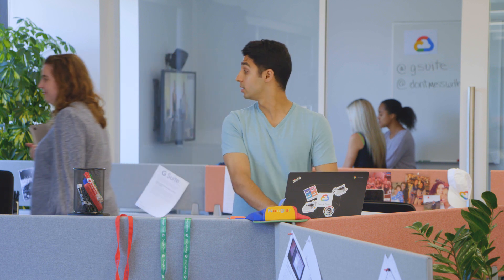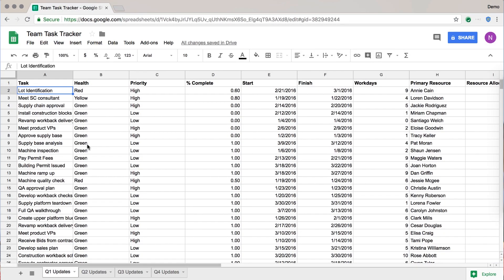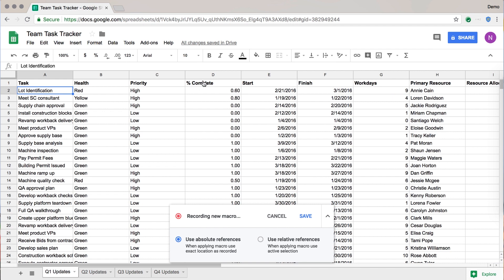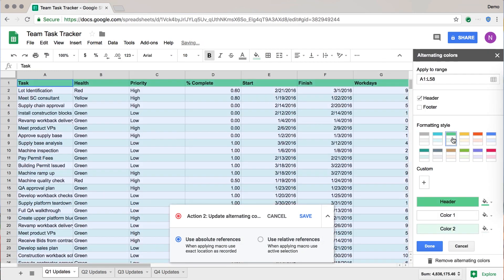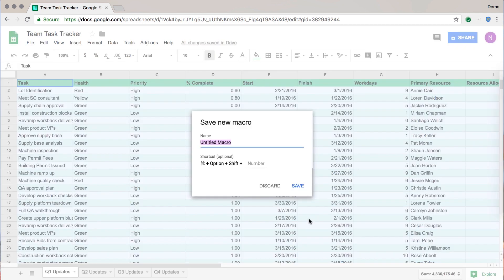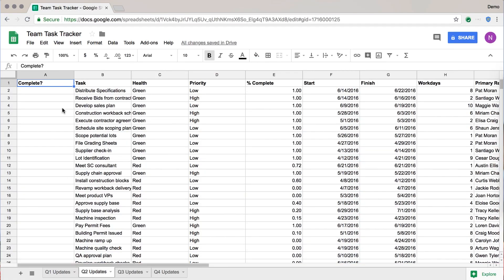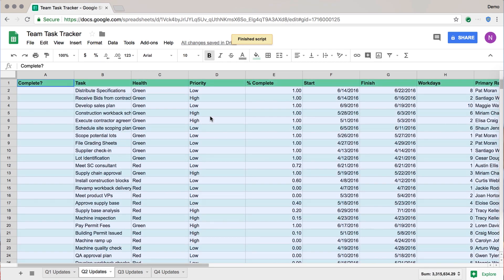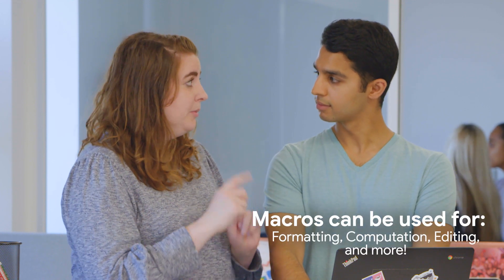How to record macros in Google Sheets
Introducing G Suite Pro Tips, quick tutorial videos to help you automate simple tasks at work. In this video, a G Suite Developer Advocate explains how to record macros in Google Sheets with Macro Recorder, a tool that lets you record time-consuming actions in Sheets and play them back.